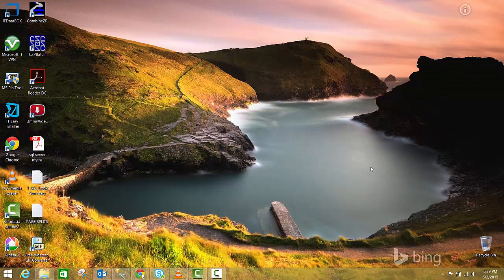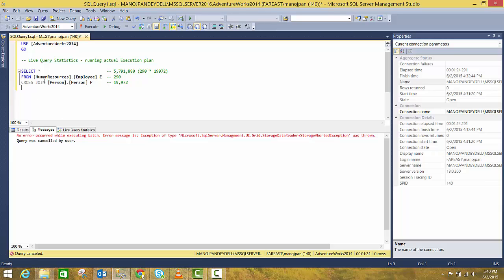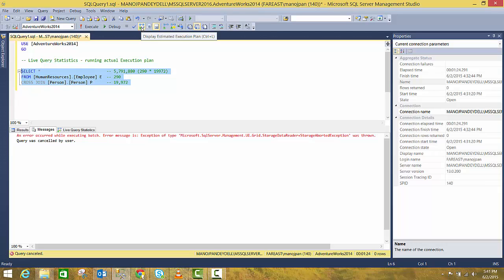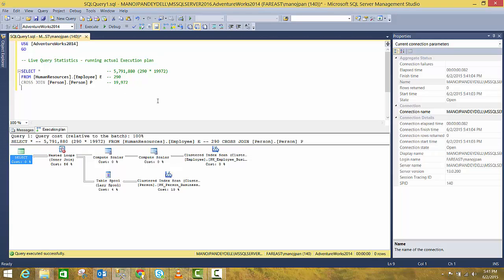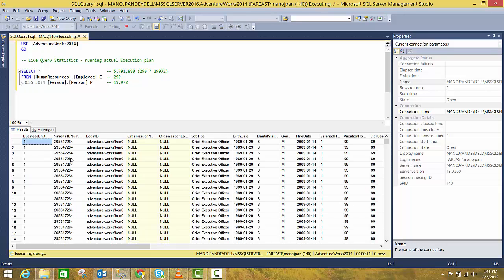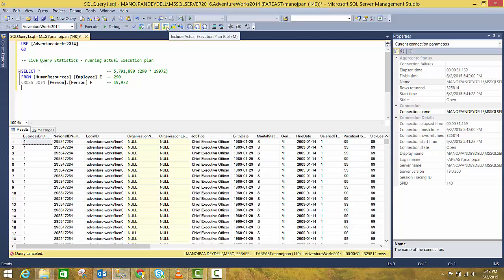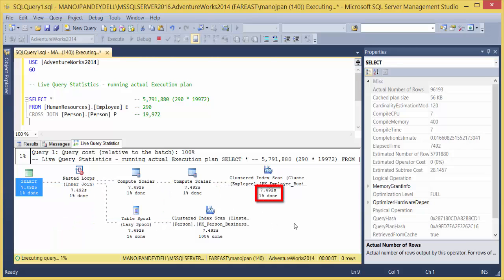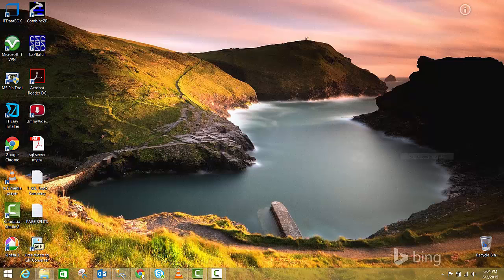Live Query Statistics with Execution Plans in SQL Server 2016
- Execution plan fires as soon as you run the query and shows the progress of each operator, check in this video.